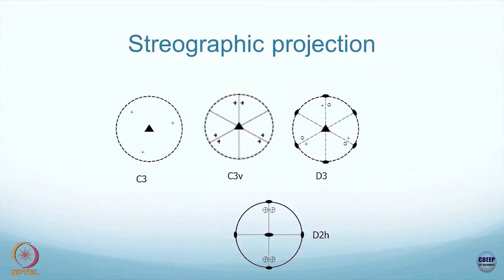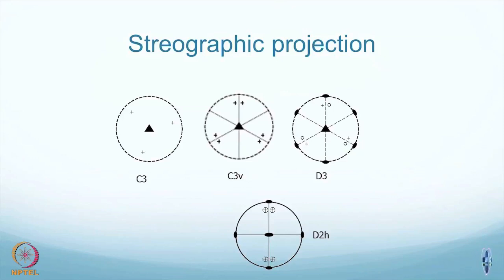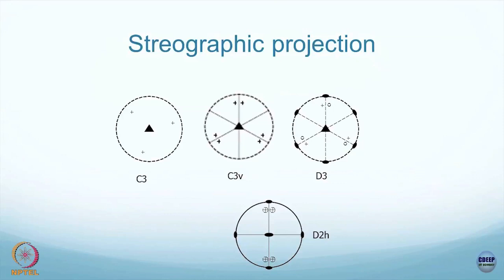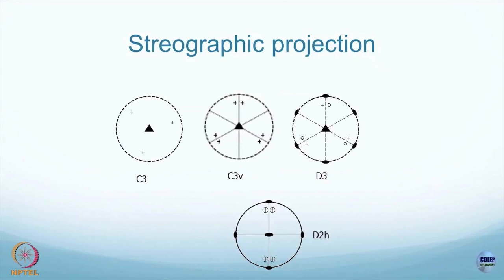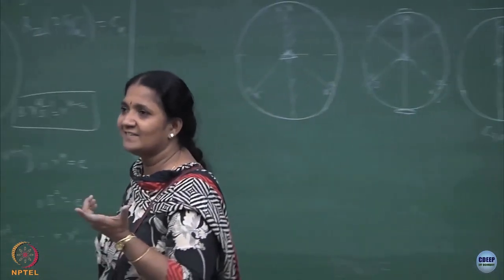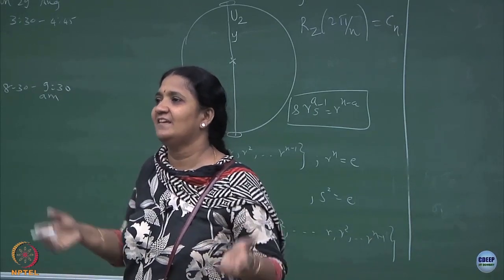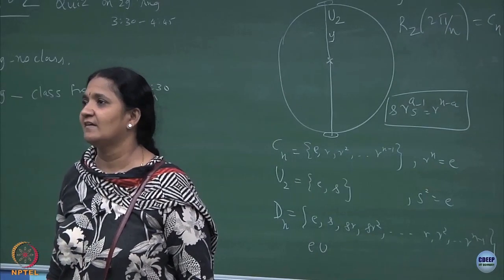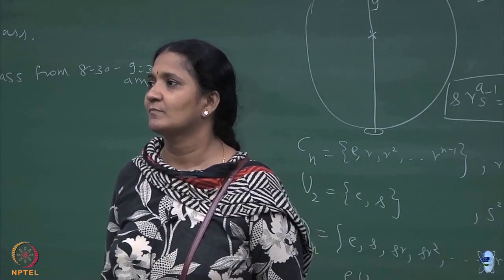Lecture 13 : Symmetries of Molecules, Stereographic Projection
Symmetries of Molecules, Stereographic Projection